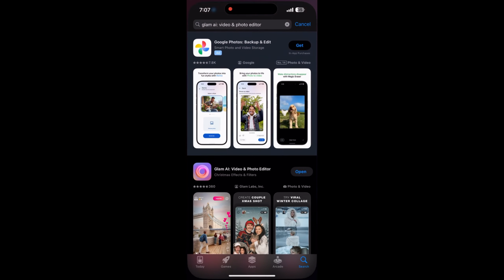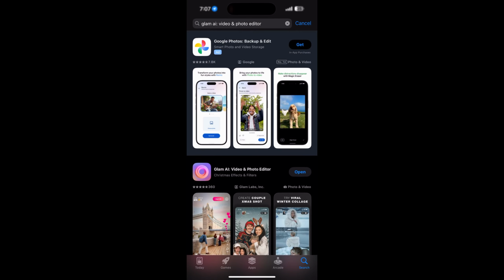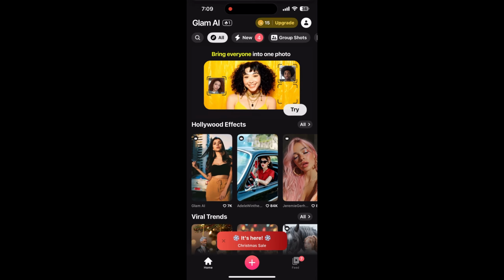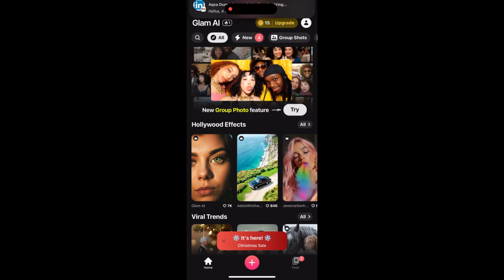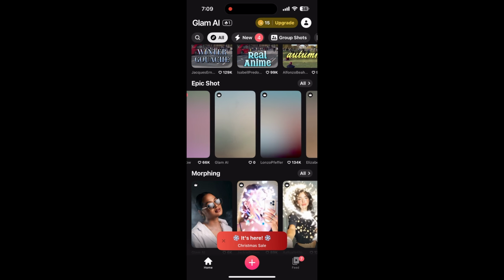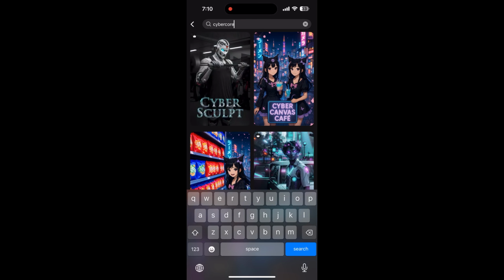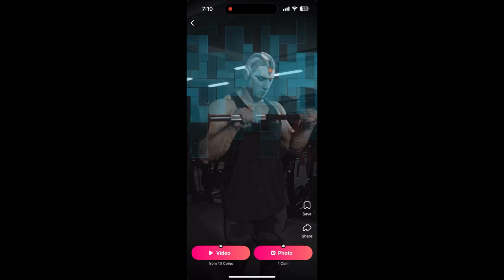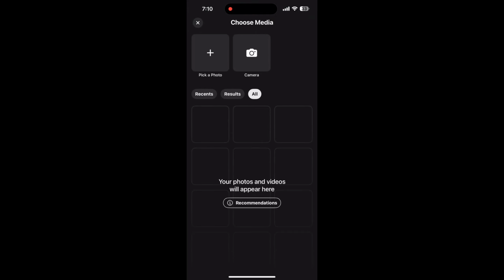How to Use Glam AI App – Simple Easy Guide to Create Stunning AI Photos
In this video, you’ll learn how to use the Glam AI App to create professional-looking AI photos, edits, and transformations with just a few taps. This easy guide walks you through the app layout, photo upload steps, filters, and how to generate high-quality AI images. Perfect for new users who want fast and aesthetic AI edits.

✔️ How to upload your photos and navigate the Glam AI dashboard
✔️ How to use AI filters, styles, and presets for perfect results
✔️ How to generate portraits, avatars, and edited images instantly
✔️ How to save, download, and share your Glam AI creations correctly

⏱ Timestamps:
0:00 Introduction
0:10 How to Use Glam AI App

Queries Related to the Video:

Glam AI app tutorial

How to use Glam AI for photos

Glam AI editing guide

Glam AI app review 2025

AI photo editor app tutorial